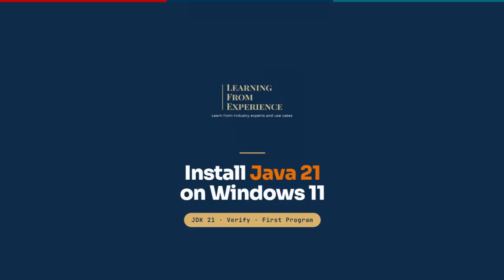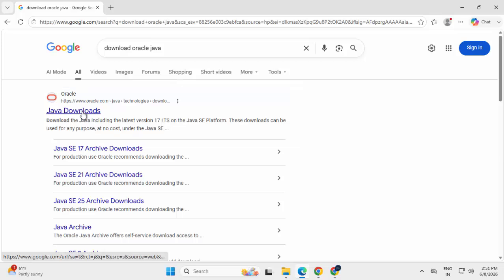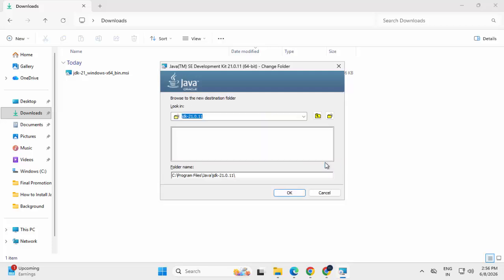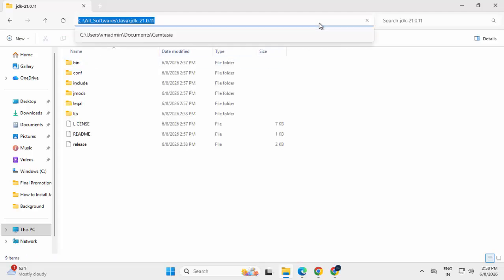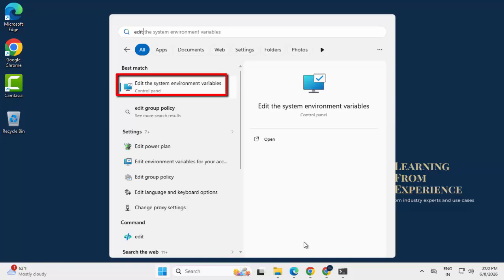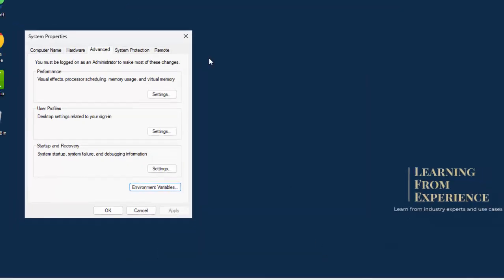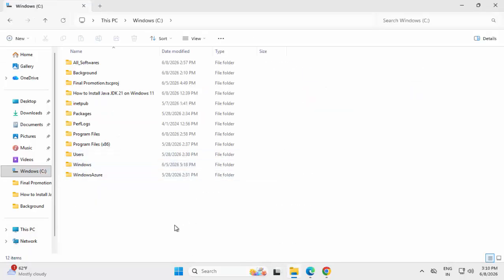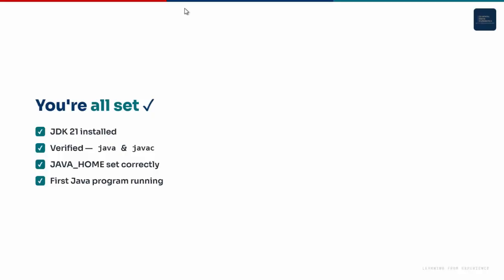Install Java JDK 21 on Windows 11 (2026) — Set JAVA_HOME & Run First Hello World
In this step-by-step tutorial, I walk you through installing Java JDK 21 on Windows 11 from scratch — including JAVA_HOME, PATH configuration, and verifying everything works with your first Hello World program.

⏱️ Chapters:
0:00 — Intro
0:13 — JRE vs JDK: Which One Do You Need?
0:41 — Downloading Java 21 from Oracle
1:08 — Installing the JDK (MSI Walkthrough)
1:54 — Setting JAVA_HOME Environment Variable
2:37 — Adding Java to the System PATH
3:48 — Verifying the Installation (java & javac)
4:14 — Your First Java 21 Program (Hello World)
4:39 — Next Steps & Full Course

Full Udemy Course:
Java 21 Features Deep Dive: Virtual Threads & Spring Boot

🛠️ Commands Used in This Video:
javac Hello.java
java Hello
java -version
javac -version

❓ Troubleshooting:
• 'javac' is not recognized → Check your PATH variable includes %JAVA_HOME%\bin
• 'java' is not recognized → Verify JAVA_HOME points to your JDK folder, then open a NEW Command Prompt window
• "A JRE is not a JDK" → Make sure you downloaded the JDK installer, not the JRE

Learn how to install Java JDK 21 on Windows 11 step by step.

In this beginner-friendly tutorial, we will download Java JDK 21, install it on Windows 11, set JAVA_HOME, update the Path environment variable, verify the installation using Command Prompt, and finally run a simple Java program.